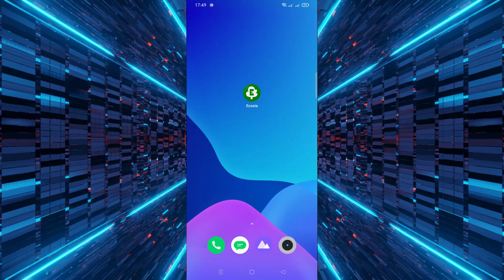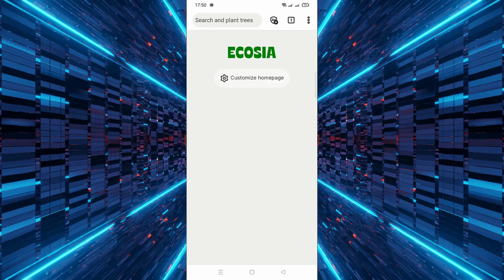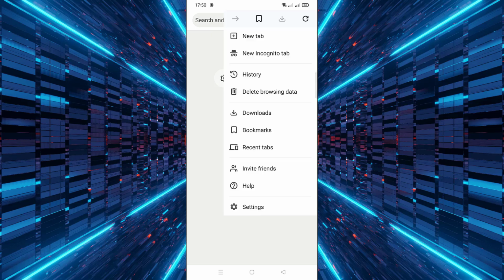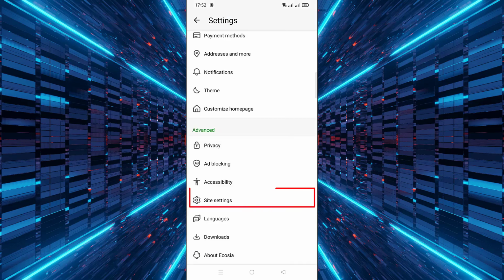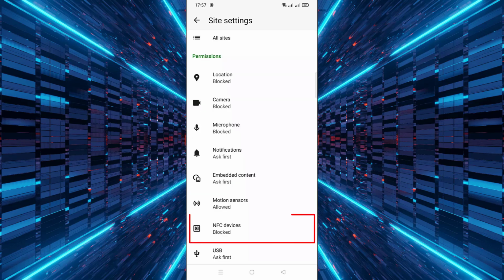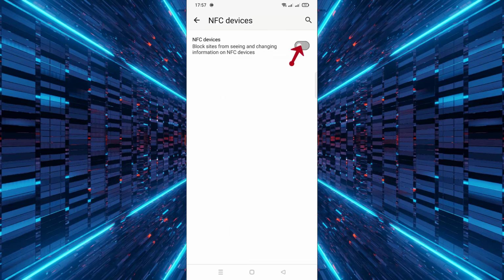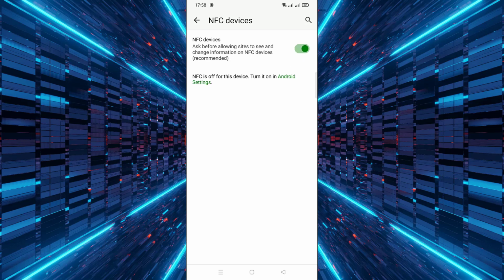Activate NFC Devices in Ecosia Browser Step-by-Step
Learn how to enable NFC devices in the Ecosia browser on Android easily. 📱

This step-by-step guide shows you how to activate NFC for better device connectivity. 🔄

Enable NFC in Ecosia browser settings to improve your browsing experience. 🌐

Perfect for Android users who want to use NFC technology with their browser. 🚀

NFC activation, Ecosia browser tips, Android browser settings, mobile NFC guide, NFC devices enable. 🔑

Watch now and unlock NFC features in your Ecosia browser with ease! 🎥